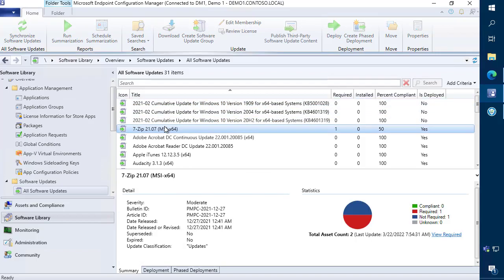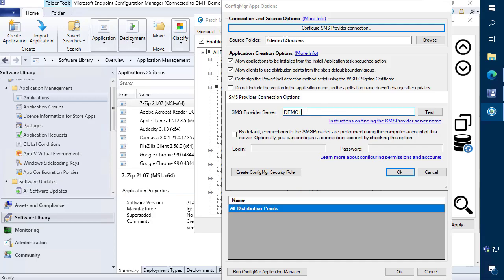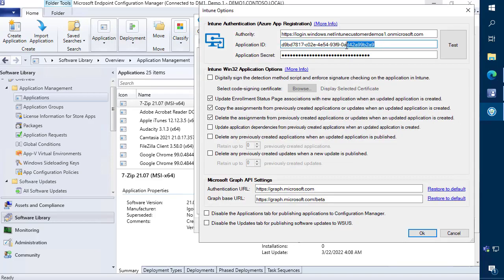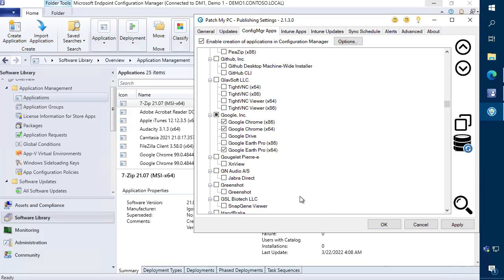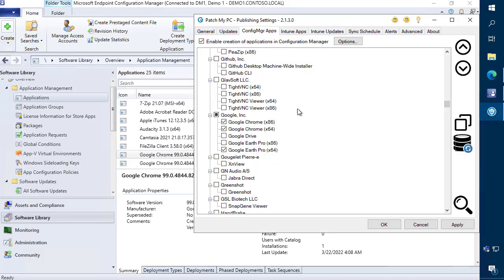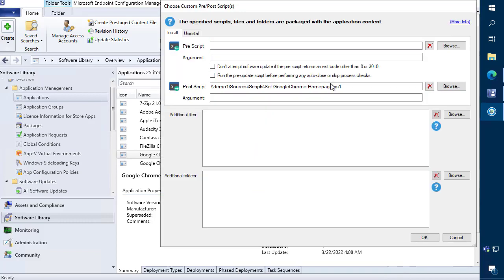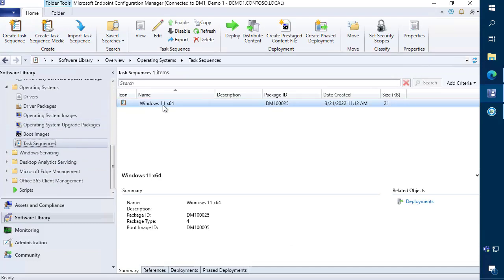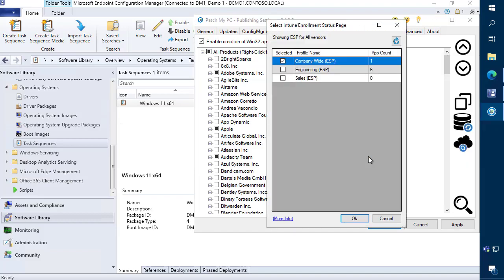How Patch My PC Automates Application Packaging in MEM (ConfigMgr and Intune)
Patch My PC can help you automate third-party application packaging in Microsoft ConfigMgr or Intune. As a result, our customers save about 6,000 hours per year and resolve over 1,500 security CVEs in third-party applications.